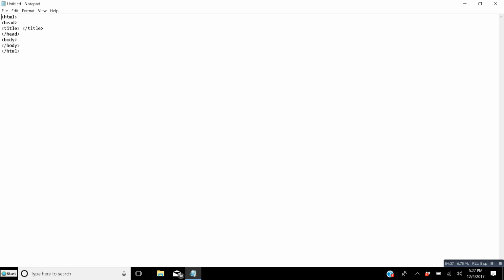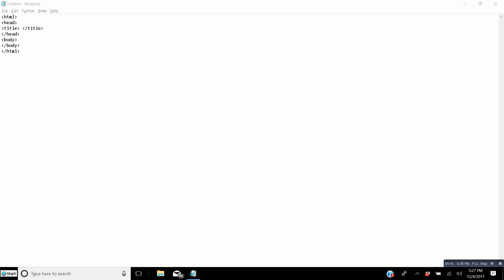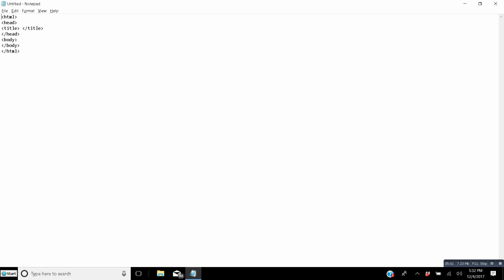how can i create a webpage online using html - Beginner Tutorial part 1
This is for beginners using html. Showing you the code for a basic Webpage. Part 1 only shows you the code. Part 2 will cover how to upload and other code for your page. You can download example code at the following
If you have questions. Send us your message from the page.